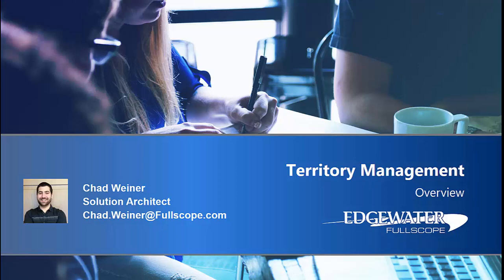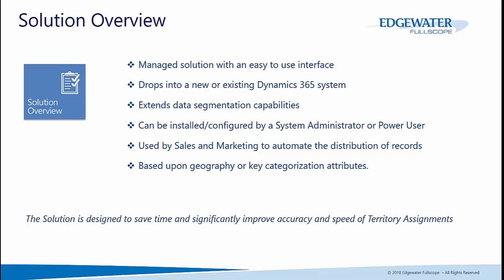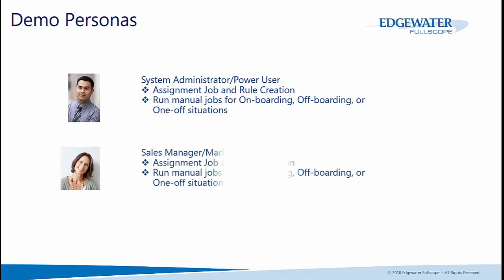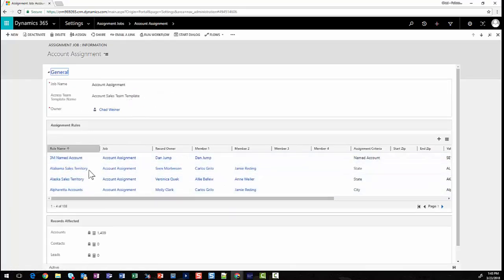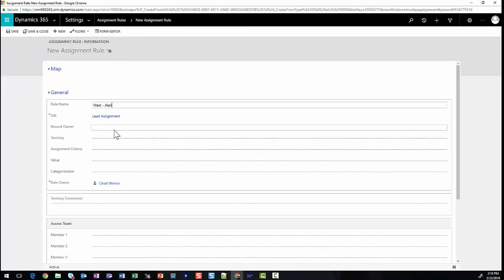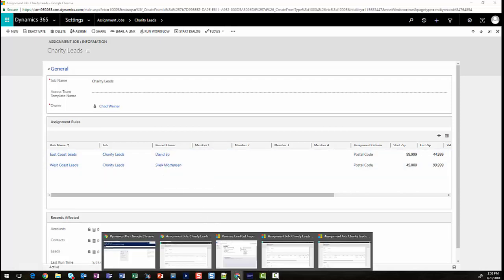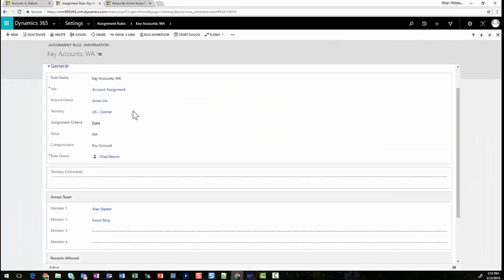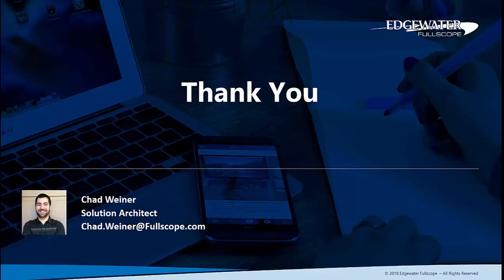Territory Management Solution for Dynamics 365 (CRM) Overview + DEMO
Territory Management for Dynamics 365 (CRM) from Fullscope:

Fullscope just released version 2.0.0 of the Territory Management Solution, which adds territory visualization, multinational post code support, named account assignment, and categorization within territories to an already robust set of territory management features for account, contact, and lead records in CRM.

Take a look at this overview and demo!

Territory Management Version 2.0.0 for Microsoft Dynamics 365 for Customer Engagement Blog